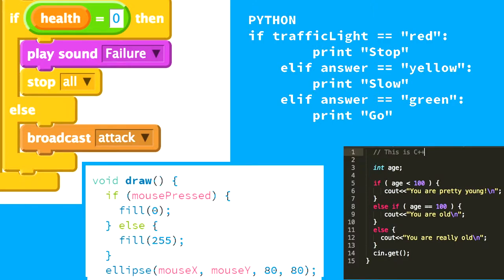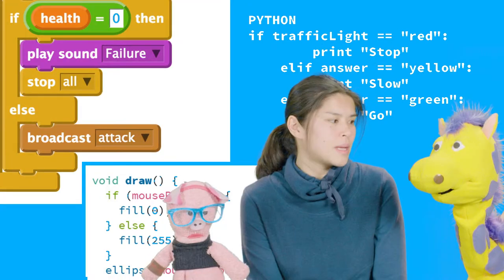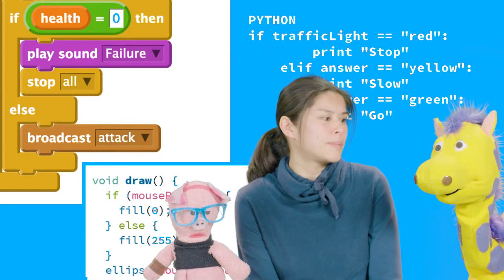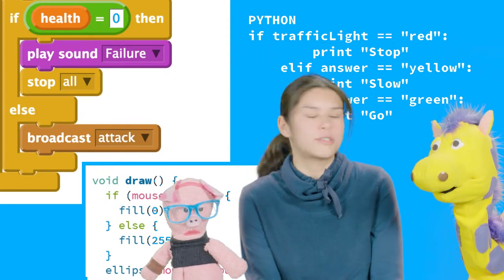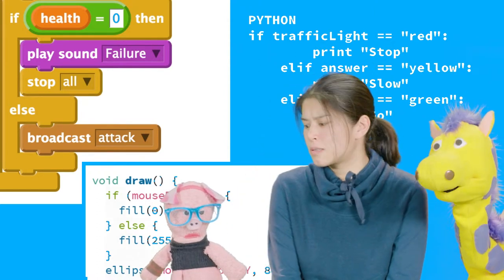Hello World Pilot Episode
My ITP Thesis project.

The Human - Mimi Yin
Pig - Lindsey Pearlman
Giraffe - Sarah Todes
Steven Tong - Cinematographer
Audio Recording - Natalia Cabrera
Assistant Camera - Amber Noé